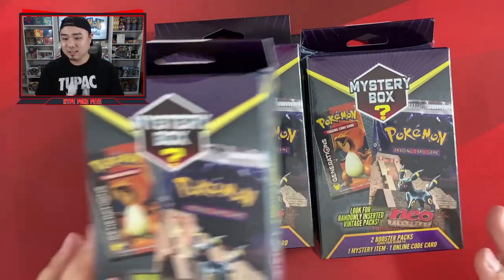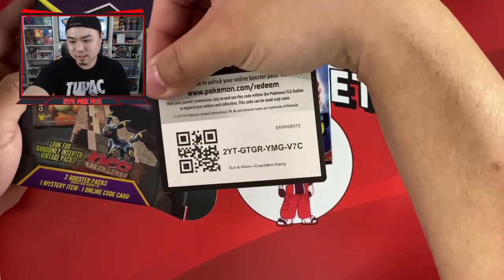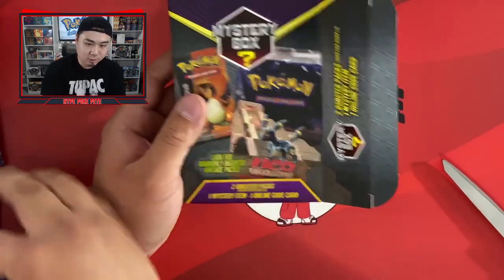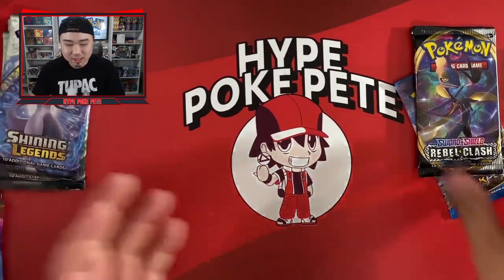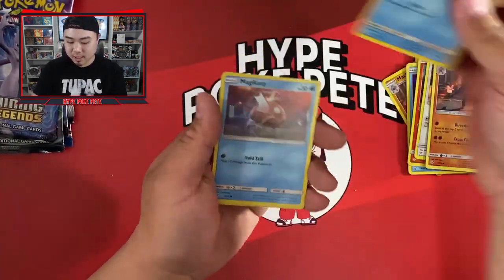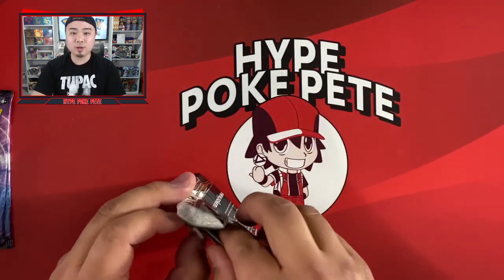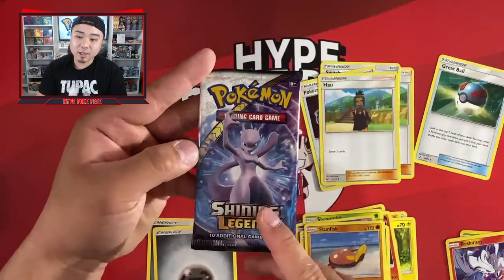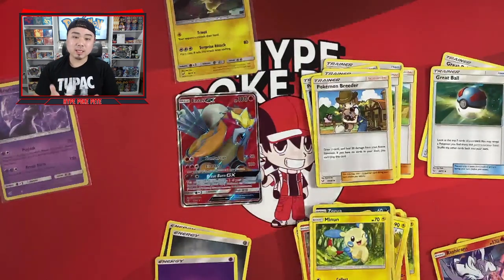Vintage Mystery Box From Walmart | Worth It?!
Hey everyone!! For those of you who dont know me, my name is Pete (obviously)! I LOVE Pokemon and everything that comes along with it. When I was a kid I was not fortunate enough to open as many packs as I do now...maybe thats I am addicted to opening so much now LOL. On this channel EVERY single pack I open is for me and subscriber giveaways. I will never do breaks/pull game/etc. I personally dont think it is right charging over msrp BUT nothing anyone who does it (everyone has their hustle, I get it). Anyways if you are new WELCOME. If you have been around for a while, THANK YOU!
ALWAYS POSITIVE NEVER NEGATIVE!

- Pete
Today we will be opening 5 Vintage Mystery Boxes from Walmart! These mystery boxes have 2 packs (1:4 vintage), Pokemon coin, and a code card. Luck was in my favor this time! Time to go test your luck. Enjoy the video and as always thank you for the support and love =D !!